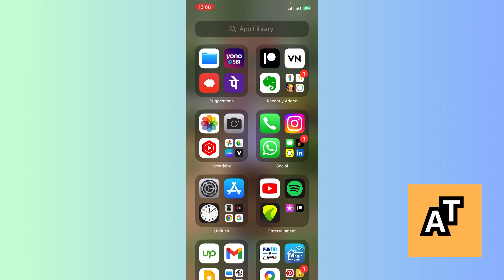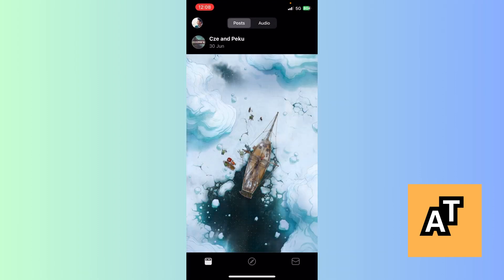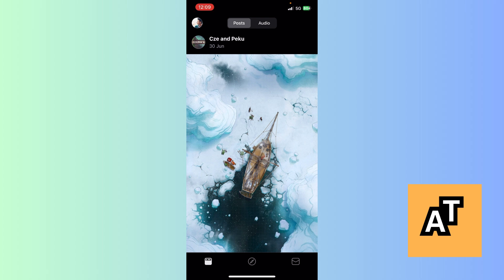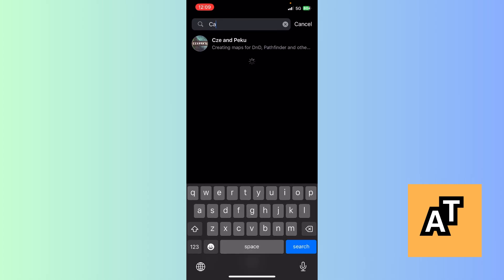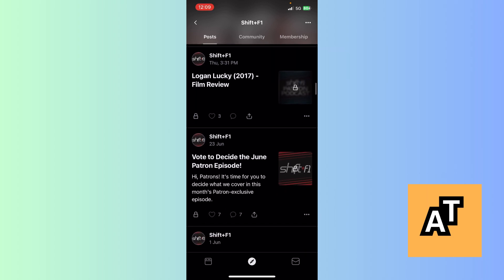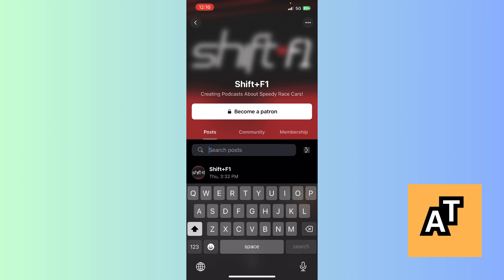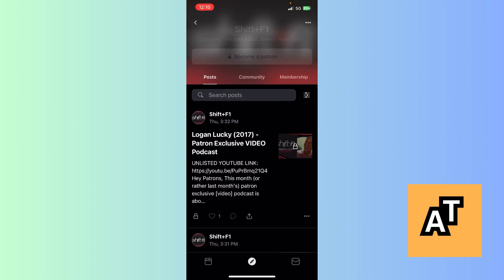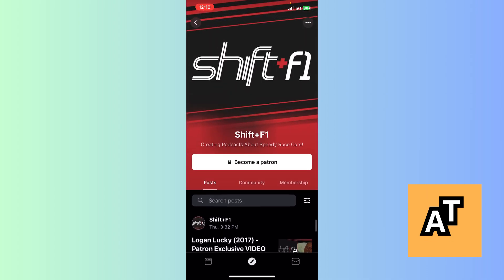How To Search Posts Patreon Tutorial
In this video I show you How To Search Posts Patreon Tutorial